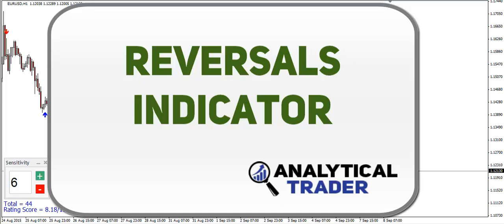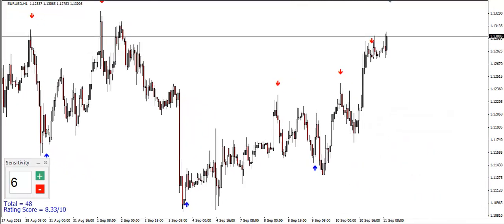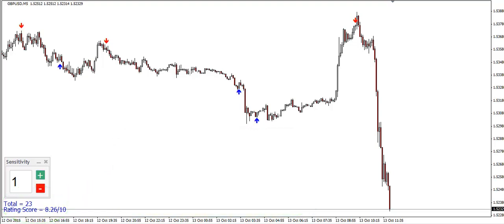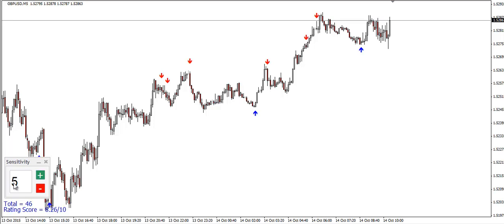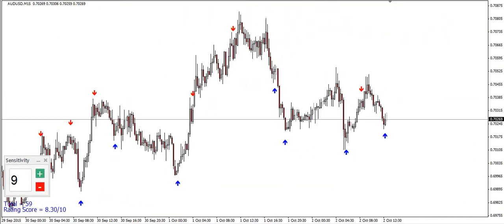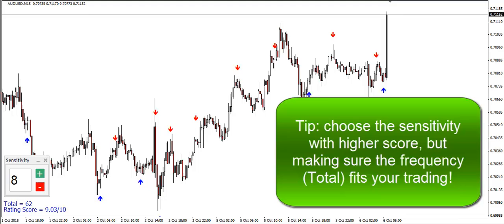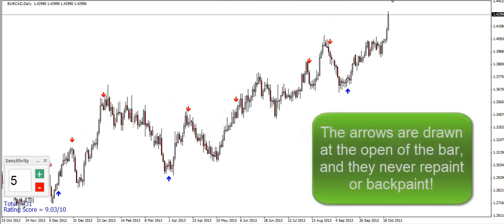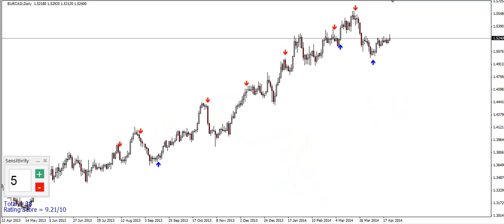Reversals Indicator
AT - Reversals is an indicator based in price and volume that shows highly accurate price reversals, with easily adjustable settings, and featuring statistics of the settings chosen.